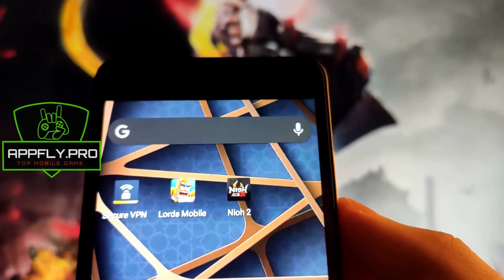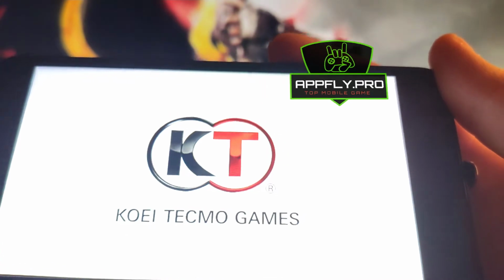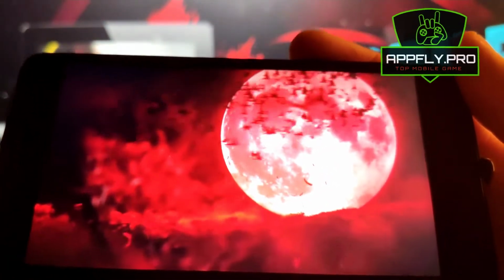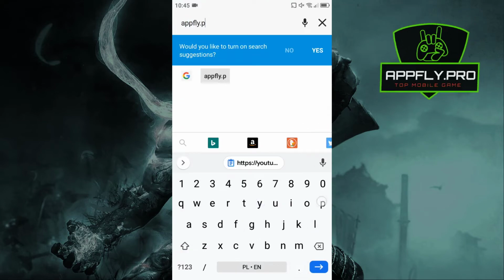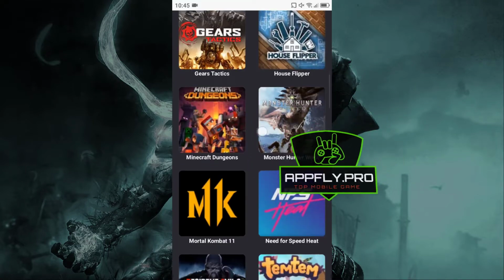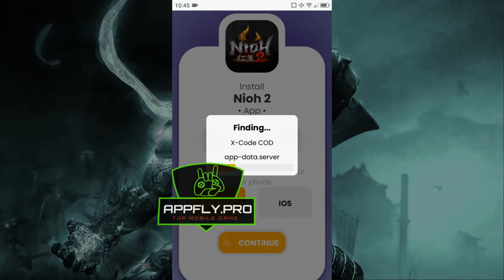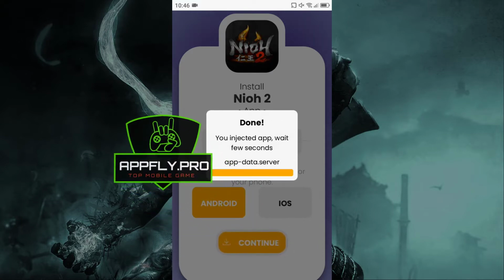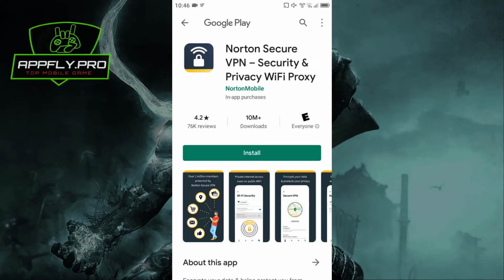🔥 Nioh 2 Mobile Download ! How To Install Nioh 2 On Android & iOS 🔥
Hello mobile maniacs! In this video tutorial we are guide you how to download and play Nioh 2 in any mobile devices with the Adroid or IOS system! Enjoy!

This amazing Nioh 2 apk is totally free to use on all mobile devices with the Adroid and IOS system.

Nioh 2 app is been used by thousands of gamer and everything works as what you watch on the video and we received great reviews froom them.

This Nioh 2 mobile app works with all phones and tablets with Android and IOS system.